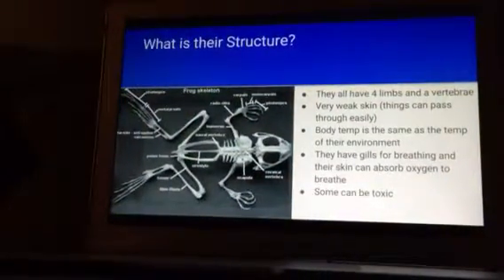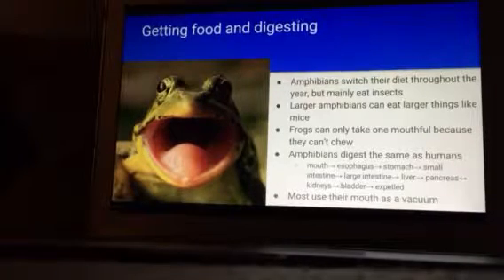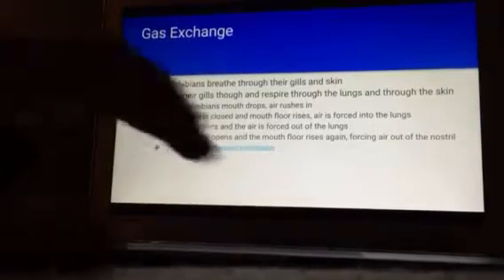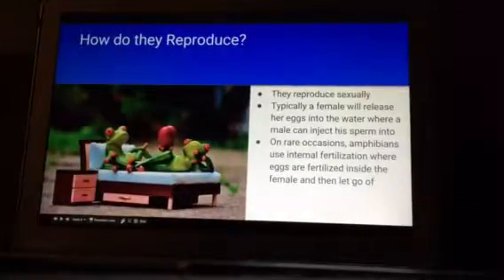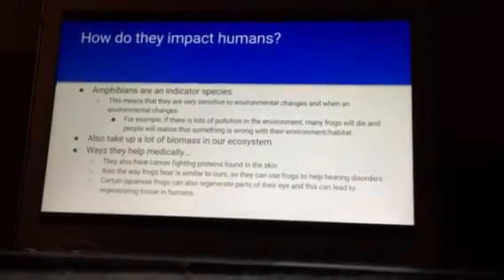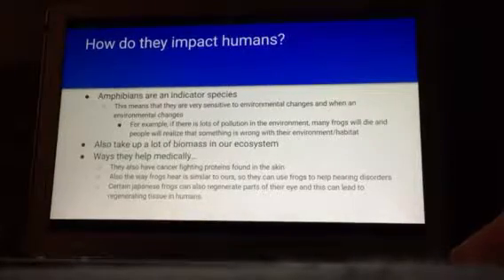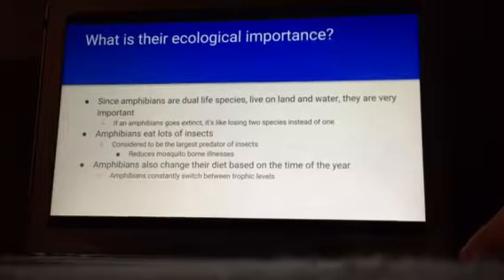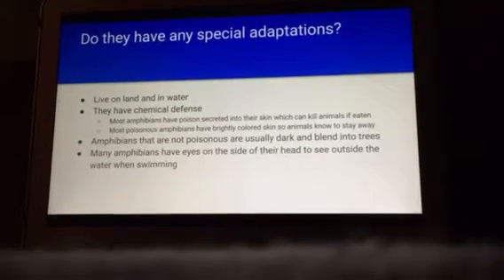Danny Coyle-Amphibians winter extra credit